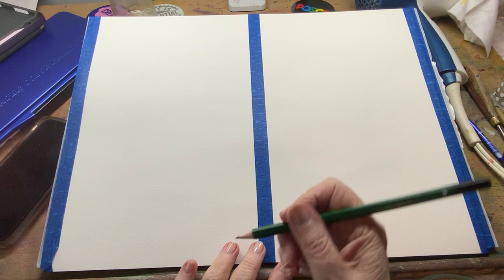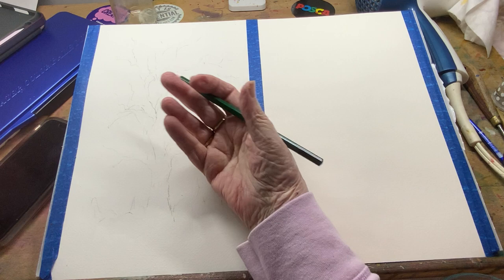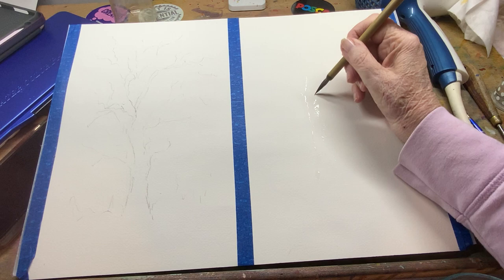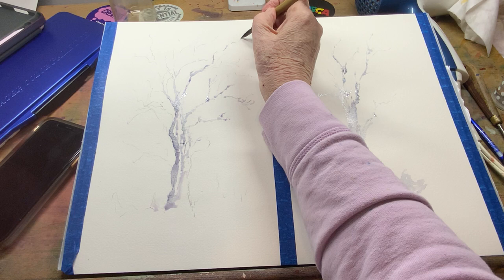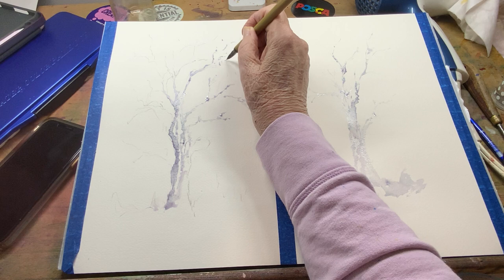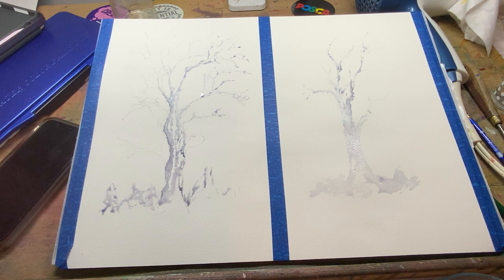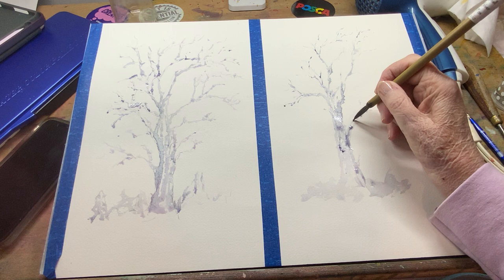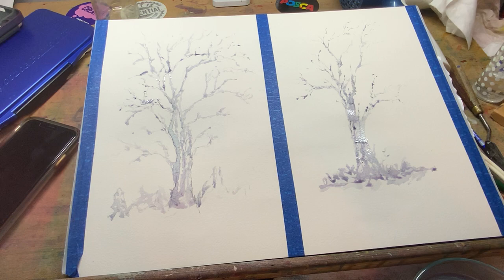To Sketch or Not to Sketch…that is the question.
I often enjoy painting without sketching first, I “sketch” my shapes with a wet brush. Then there are times if I’m doing a larger subject, I will sketch a guideline. But, I’m I “cheating” if I sketch? What about those pesky pencil marks? I’m learning as I journey into the world of watercolor, that it’s my choice, and both are acceptable! Here’s a brief demonstration of how I play with my colors and water, and occasionally my pencil.